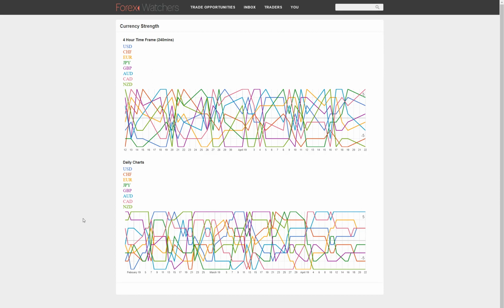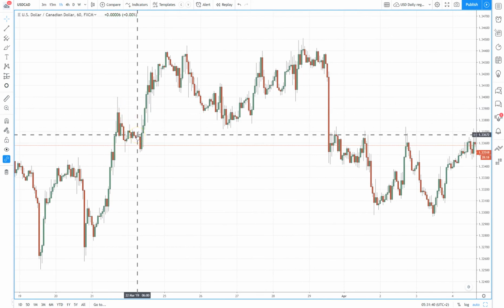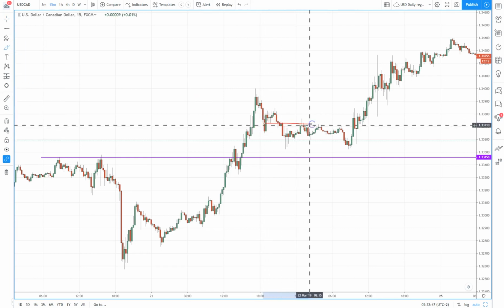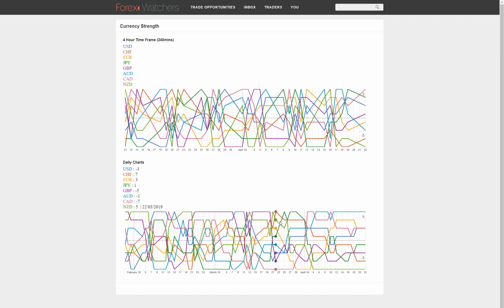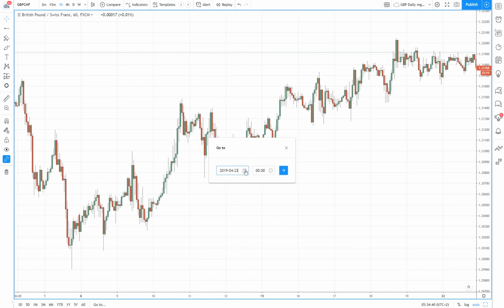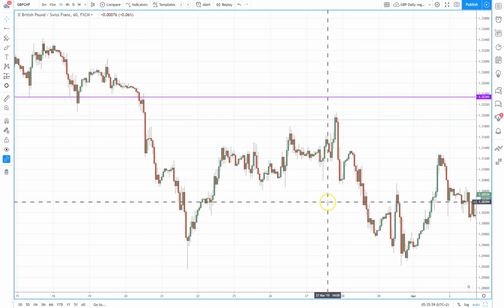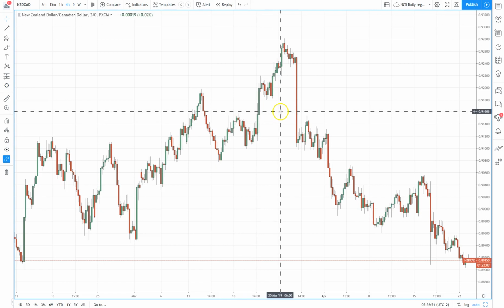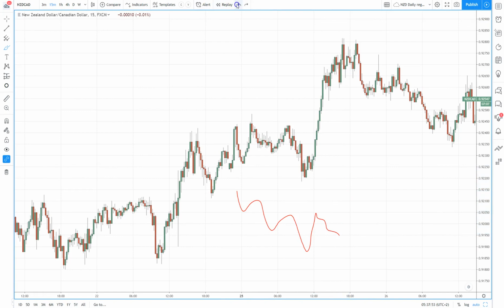4cb w4 v9 money flow 🌎